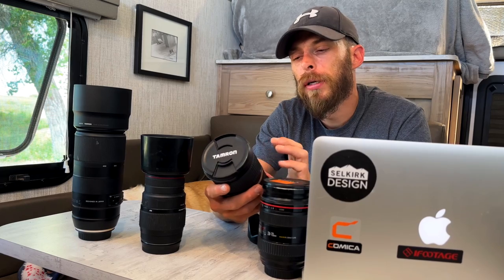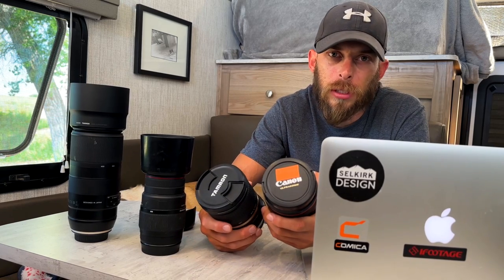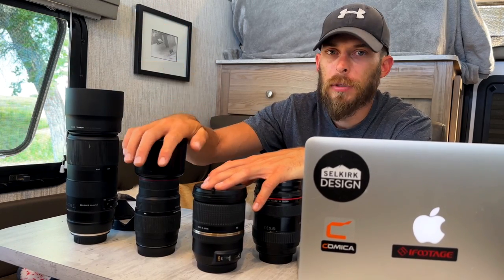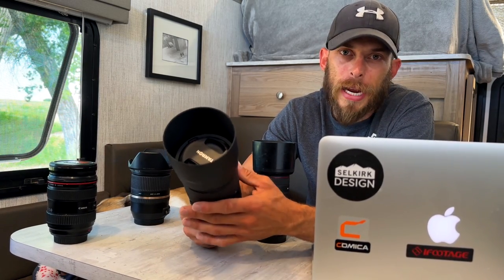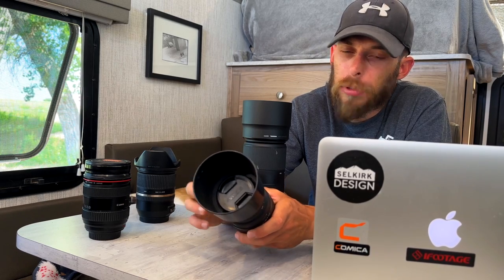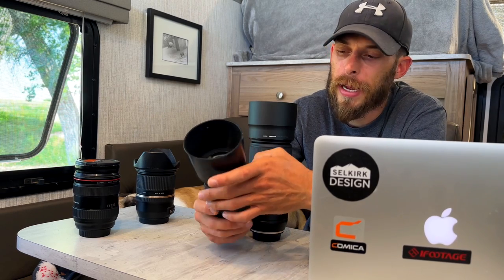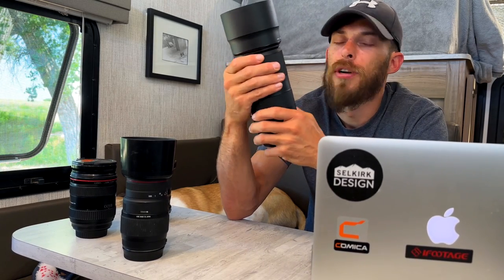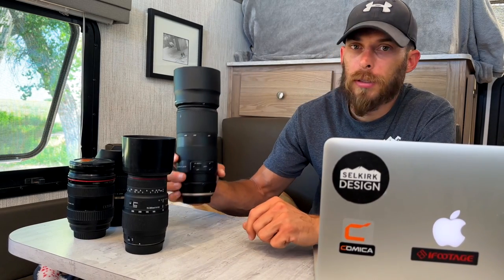Get Better Images and Save Money Doing It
We all want to capture better images that are clean and sharp, but also don't wan't to have to dish out thousands of dollars to do so.  Choosing 3rd party lens such as Tamron and Sigma which are great alternatives to the multi thousand dollar native lenses.  I just recently purchased two Tamron lenses that I am already very impressed with and look forward to seeing how they preform in the field.

If you enjoy my content and would like to support my work please consider buying me a coffee so that I can continue these travels and bring more content to you for your enjoyment. Thank you for all of your support.

Gear List:
Camera- Canon 5D MarkIII
                Canon 7D
Tripod- Ifootage Gazelle TC6S
Ball Head- Oben BE-117
Lens- Canon EF 24-70mm f/2.8L USM
Canon EF 50mm f/1.8 STM Lens
           Sigma 70-300mm f/4-5.6 DG APO Macro Telephoto Zoom Lens
Tamron 100-400mm F/4.5-6.3 VC USD
           Tamron SP 24-70mm f/2.8 Di VC USD
L-Bracket- SUNWAYFOTO PCL-5DIIIR L Plate
Trigger Release- Vello Shutter Boss
Polarizer- Nisi
Camera Bag- Lowepro Flipside 400 AWII
                        Tamrac Expedition 8x
Satellite Communicator- Garmin inReach Mini 2